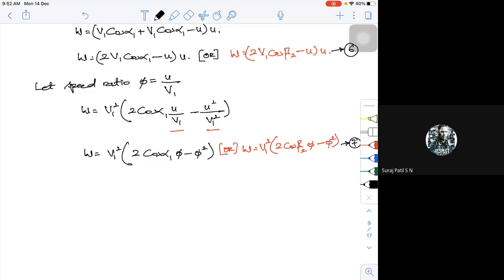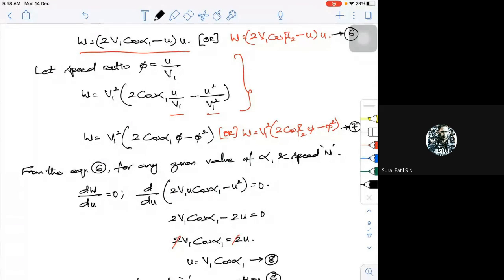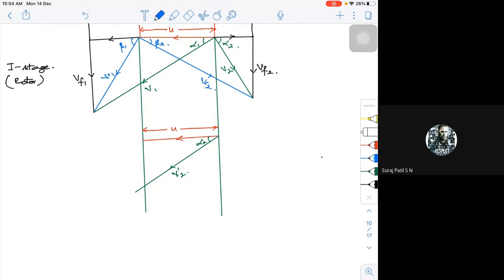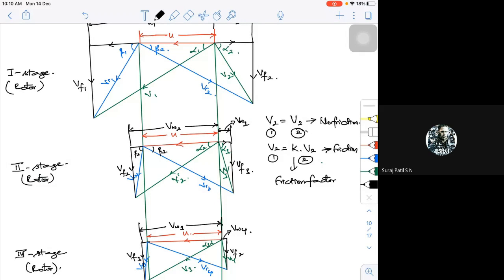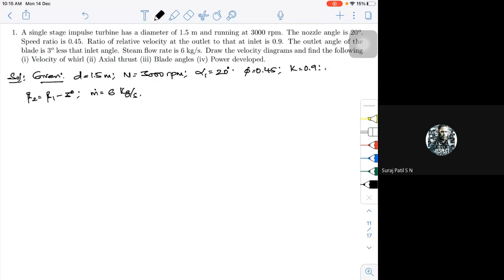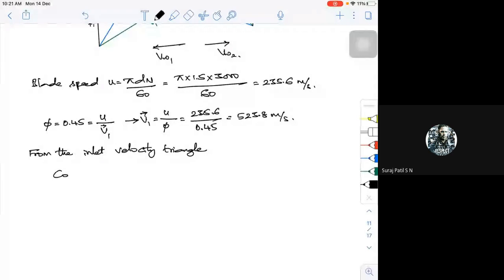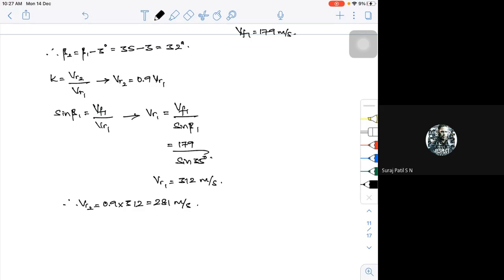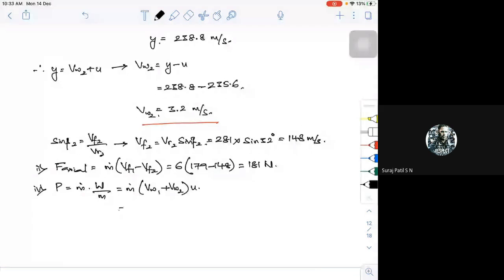Module-4_Lec-3_Steam Turbines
The expression for maximum work done in a single-stage reaction turbine, discussion on multi-stage impulse steam turbines, Numericals